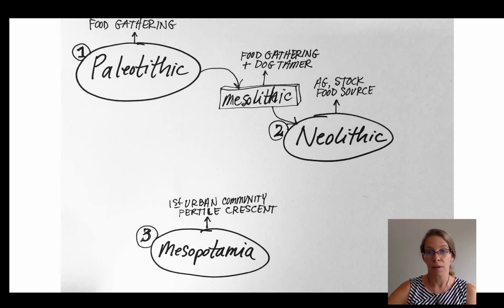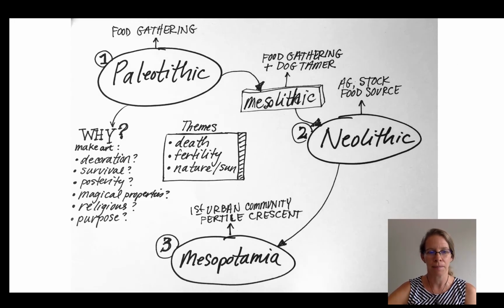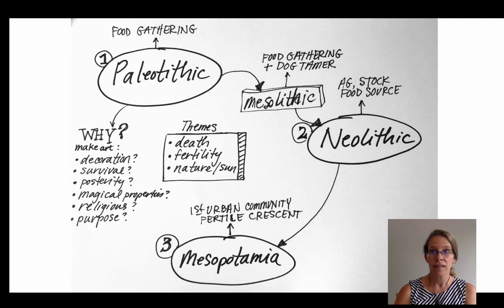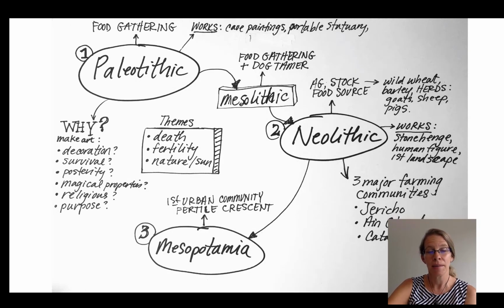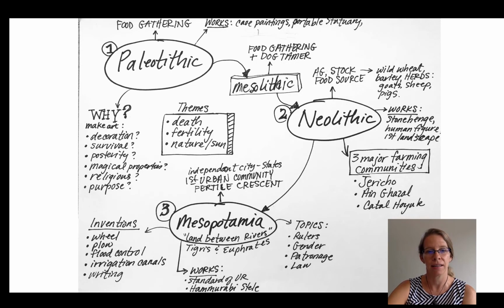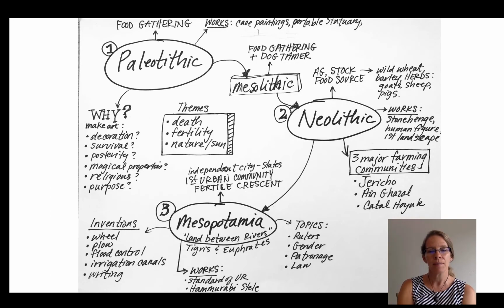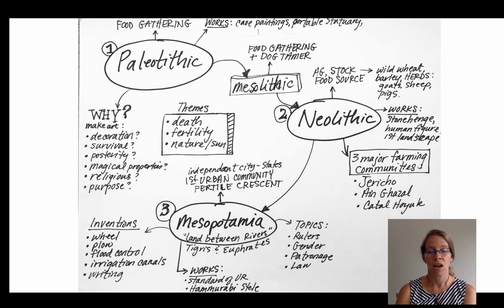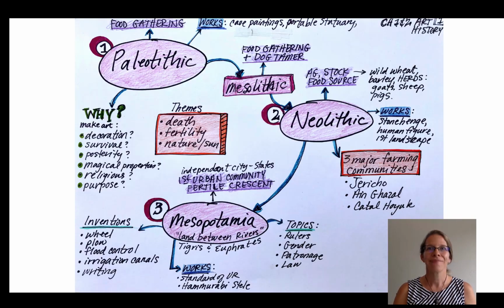Ch1&2 Summary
This video contains a summary of chapter 1 and 2 from Gardner's Art through the Ages, using a speed reading technique on note taking.